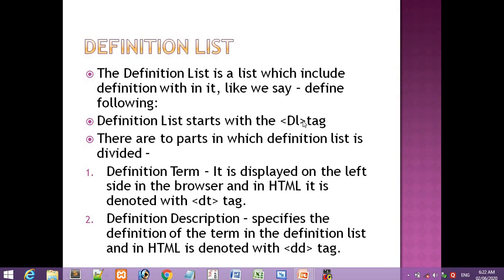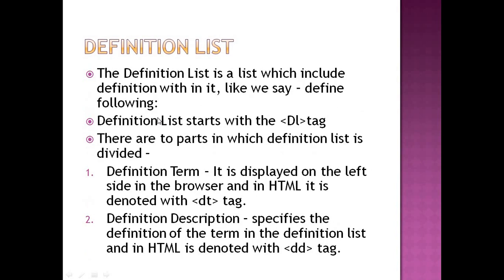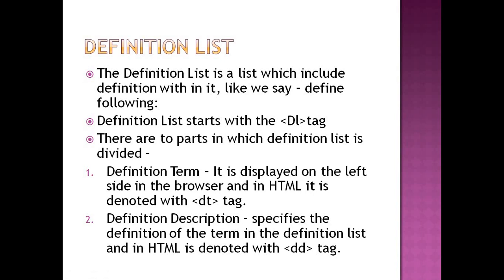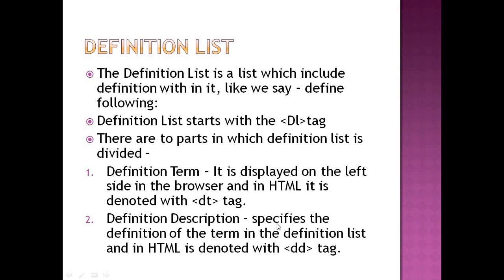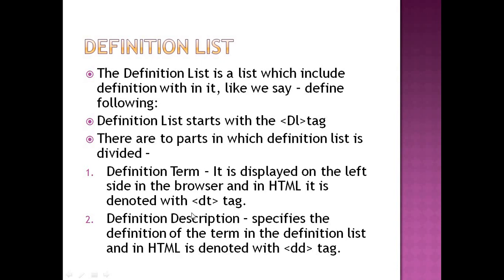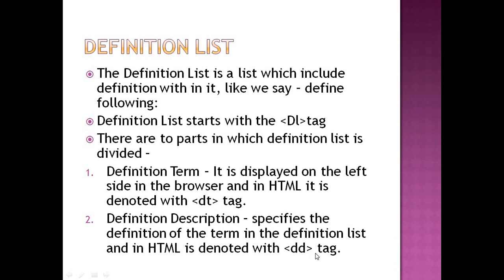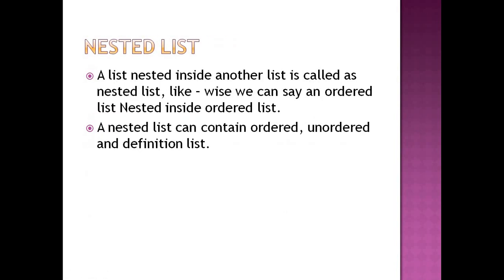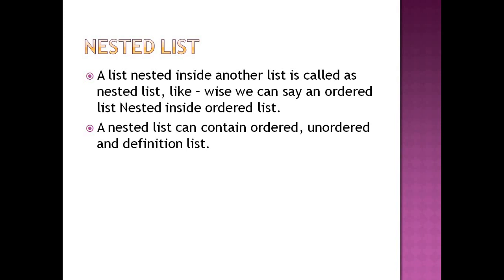Cbse Class - 8th, Chapter No 1 - List and Images in HTML, Part (2)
Introduction to Definition List and Nested List.